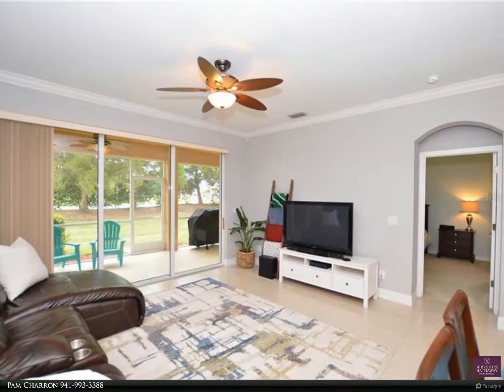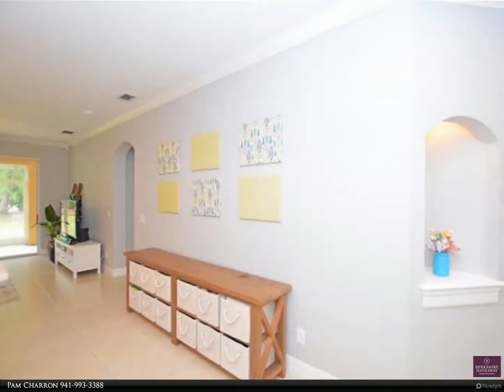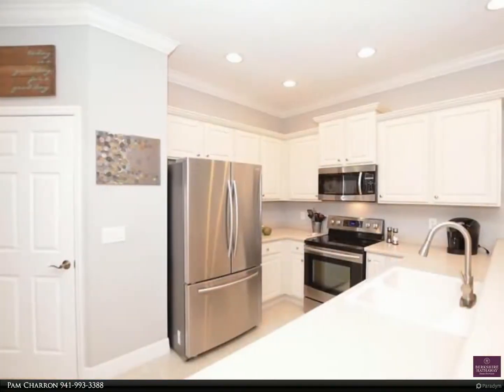11559 E 52ND COURT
Easy living in this impeccable one-story villa at Lexington, with yard care and exterior maintenance included. A soothing color palette throughout this two bedroom, two bath home with garage and screened lanai. Enjoy an appealing open floor plan with neutral tile floors and crown molding in the main living area, plus an en-suite master with door to lanai, and the bath offers dual sinks, tiled shower, walk-in closet. Lots of natural light and a set of triple sliders leading to the spacious rear lanai. Lexington is a lovely neighborhood with single family, town homes and rarely available one-story villas. As a resident you will enjoy endless use of the community pool, tennis courts and designated playground. Taxes shown include CDD fee. HOA is $237.00 per month. This home shows beautifully.

Pam Charron
Berkshire Hathaway HomeServices Florida Realty